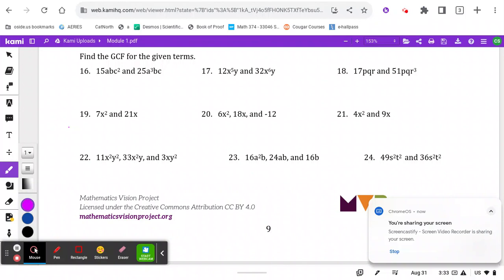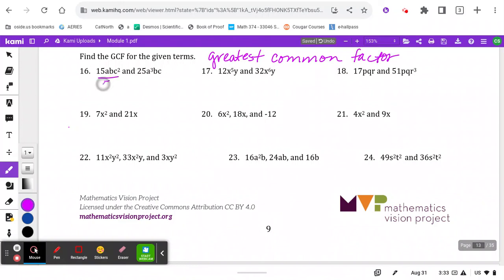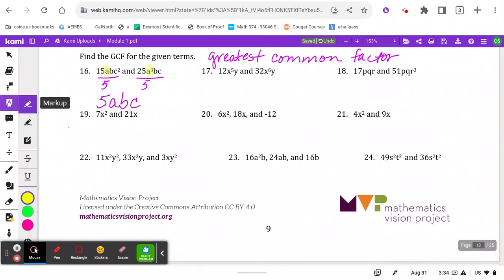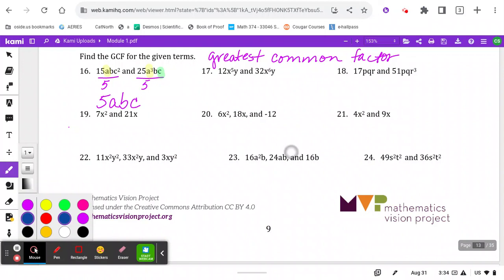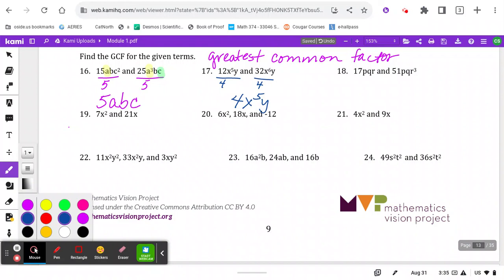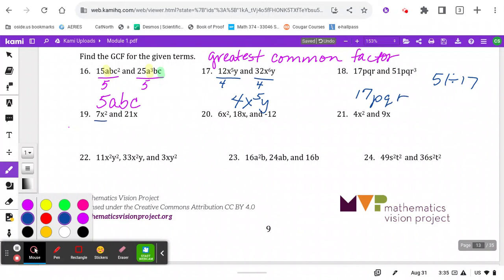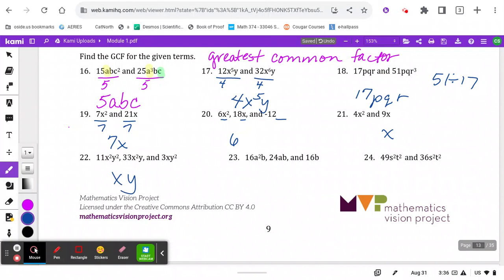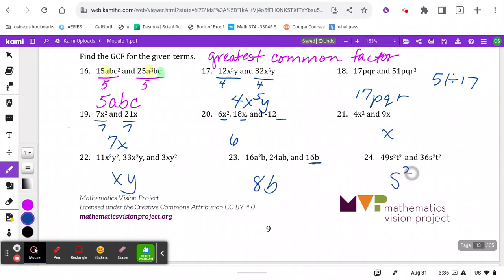M2 1.2 Go